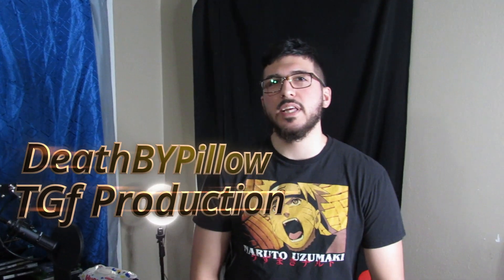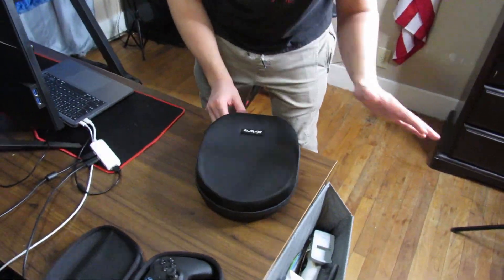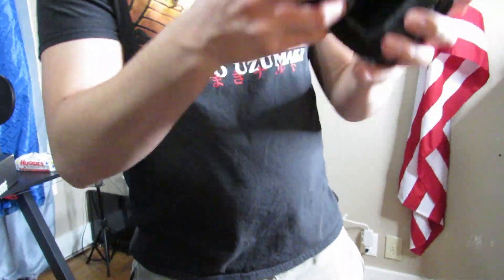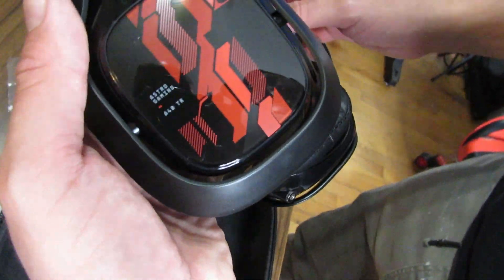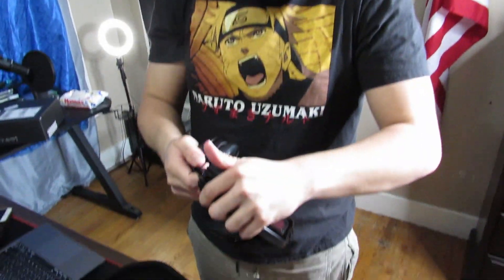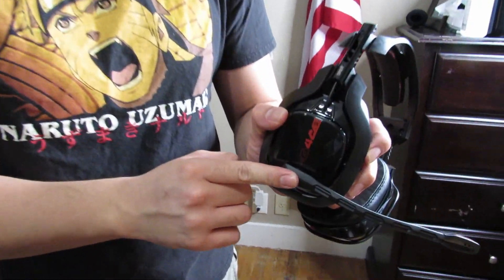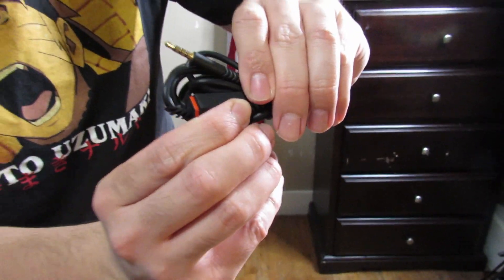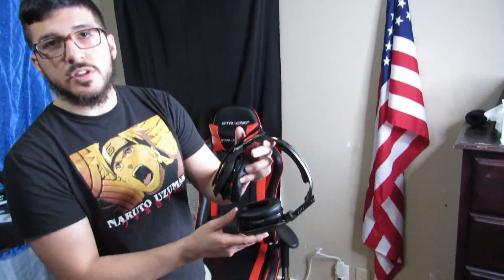2020 Astro A40 TR Headset + Custom or Regular?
Packaging and Visual Unboxing purely for you satisfaction you won't be disappointed.